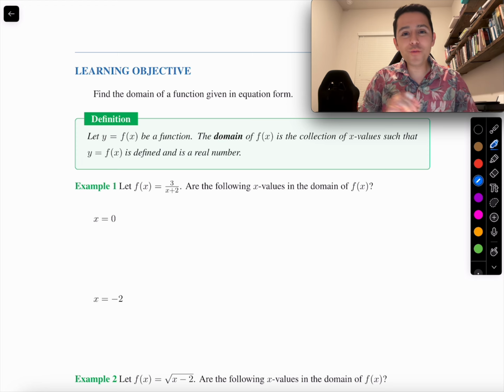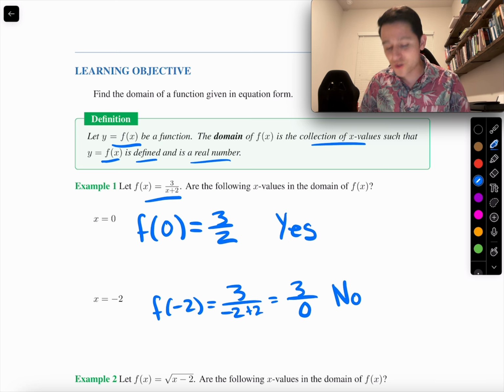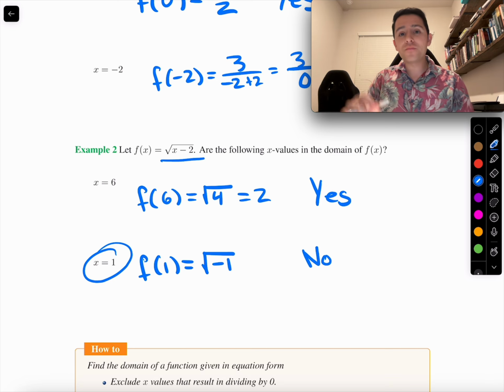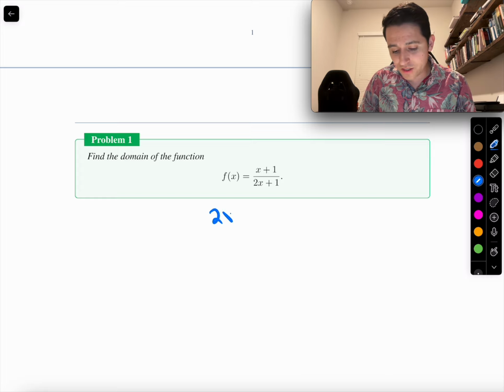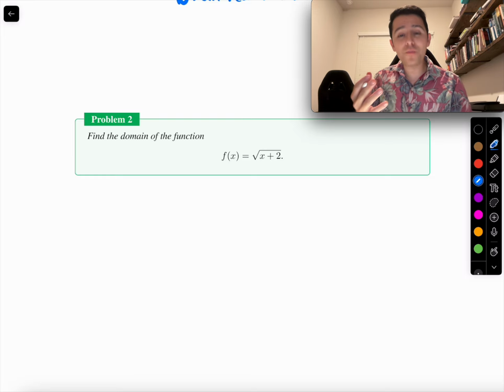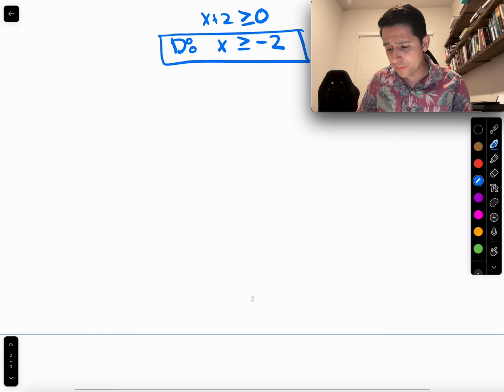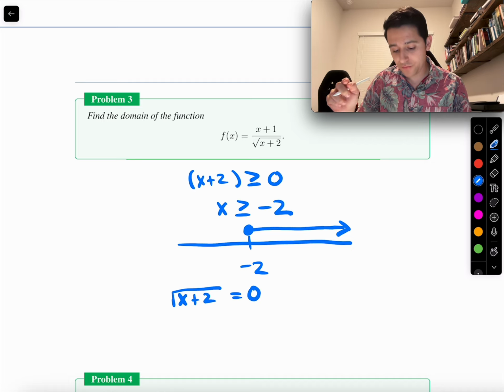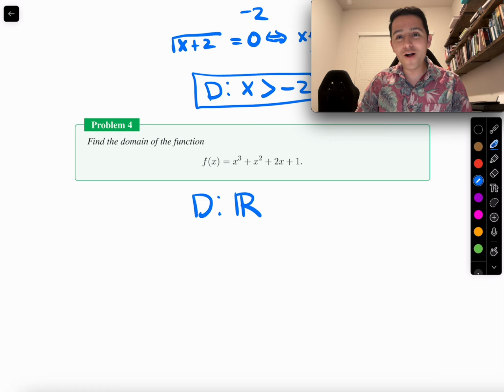How to Find the Domain of f(x) | Algebraic Method Only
In this video, you will learn how to find the domain of a function that is defined by an equation. We will explore the definition of a domain, give "How to" instructions, and do examples.